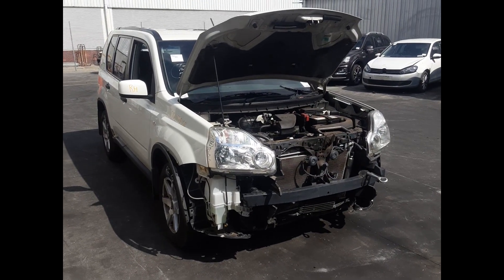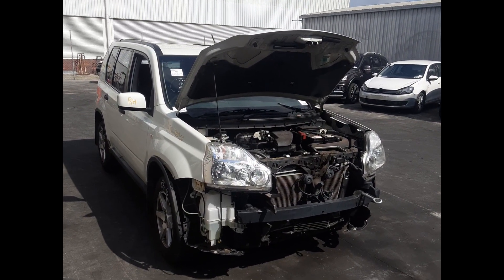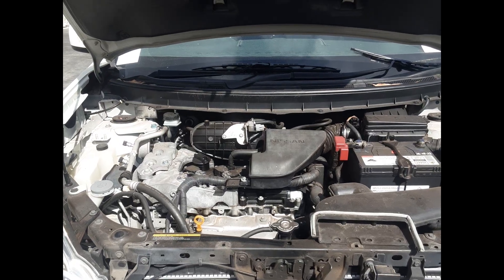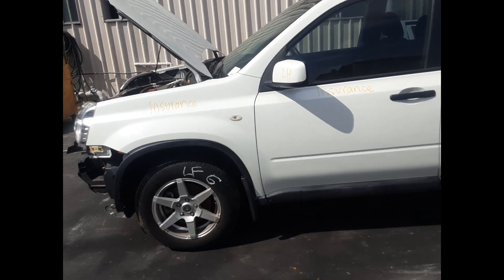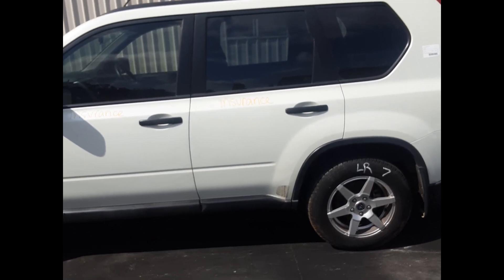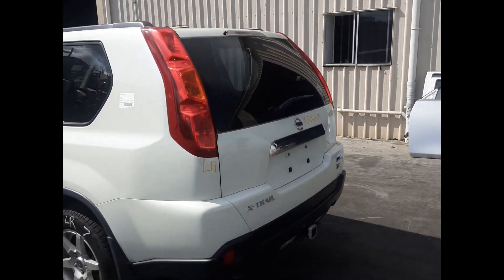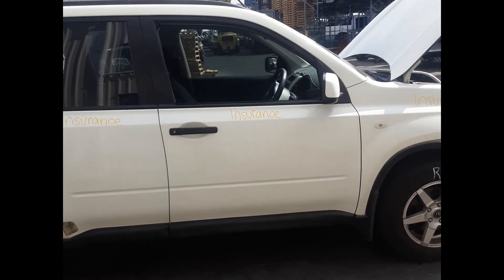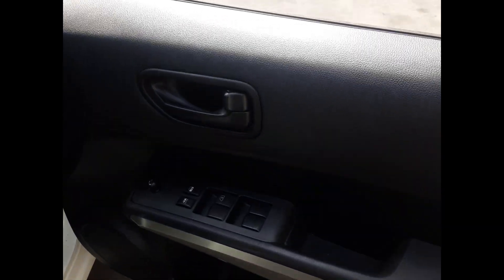Wrecking – 2010 Nissan X-Trail – Automatic 4WD 6399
2010 Nissan X-Trail – Automatic 6399
2.5 Litre 4 Cylinder Petrol
Stock # 6399
Hi, this is Luke from Total Parts Plus. Today, we have a 2010 Nissan X-TRAIL, stock number 6399.
This ran from the 9th, 2007, to the 12th, 2013. It has a QR25, 2.5-litre, four-cylinder petrol engine, backed by an automatic four-wheel-drive transmission.
This is a QR25, 2.5-litre, four-cylinder petrol engine. Left front headlight. Left front guard, no dents. Front bonnet, no dents. Left front 16-inch factory alloy mag, good tyre. Left front door mirror. Left front door, no dents. Left rear door, no dents.
 Left rear 16-inch aftermarket wheel, good tyre. Left rear taillight. Rear tailgate, no dents. Right rear taillight. Right rear 16-inch aftermarket wheel, good tyre. Right rear door, no dents. Right front door, no dents. Right front door mirror. Right front guard, no dents. Right front 16-inch aftermarket wheel, good tyre. Right front headlight.
Right front door card. Right front master switch. Centre console lid. Automatic gear shifter. Heater AC controls. Factory single-stack stereo. Interior mirror. Front courtesy light. Left front sun visor. Right front sun visor. Factory three-spoke vinyl steering wheel. Instrument cluster.

Ebay Store:  Total Parts Plus 1